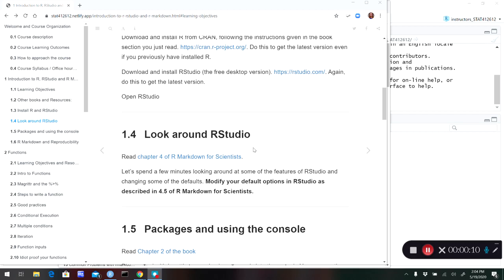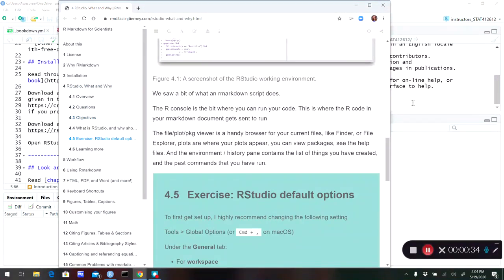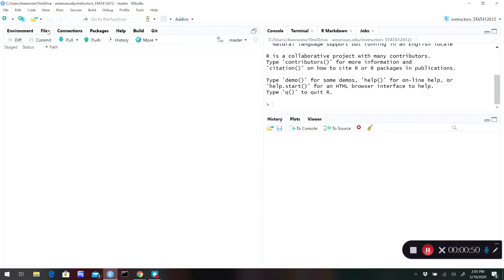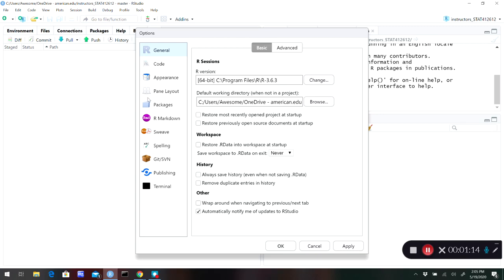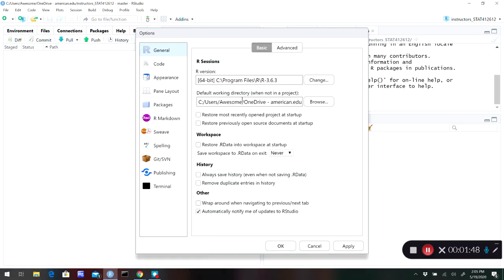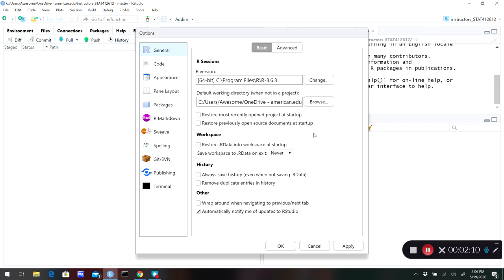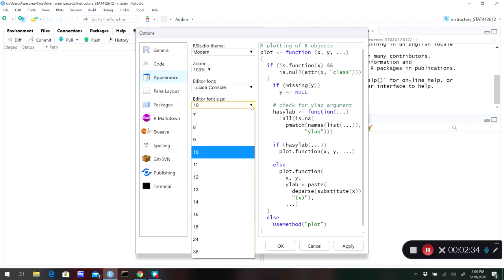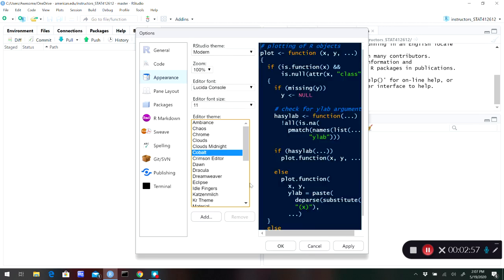R Rstudio and RMarkdown video 2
Resetting global options in RStudio